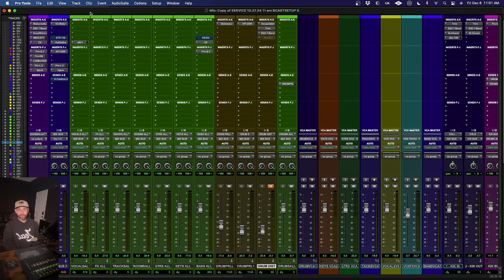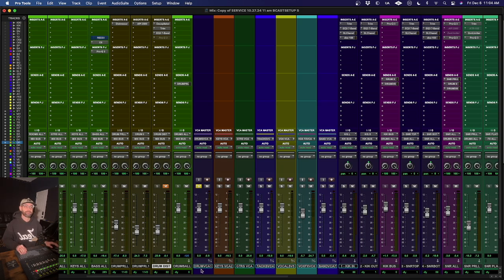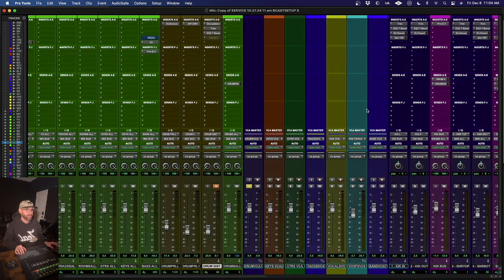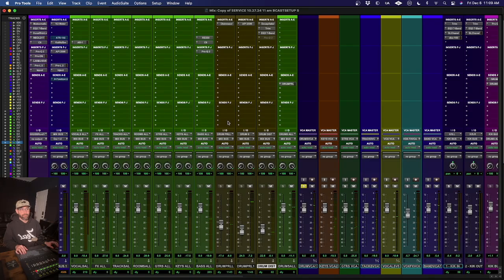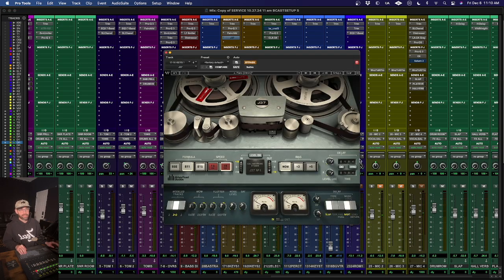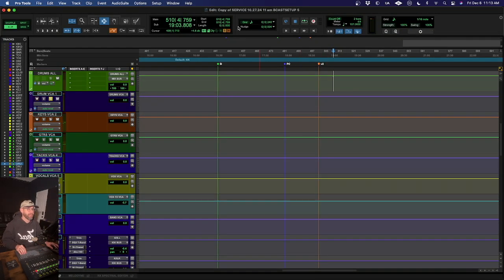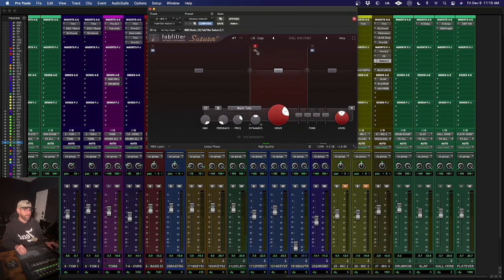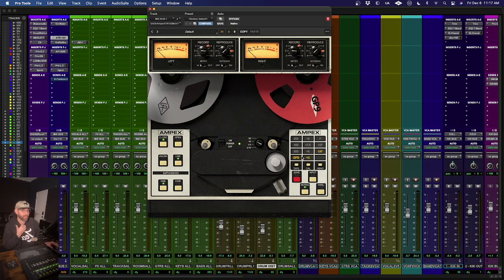Pro Tools Church Broadcast Mix | Ep. 6: Saturation Explained (Tube, Tape & Harmonic Distortion)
In Episode 6, we explore saturation for broadcast mixing. I'm Jared Atol, audio engineer in Nashville working with Zeal Church. I'll walk you through parallel drum saturation, tube saturation on bass, tape saturation on keys, SSL THD on guitars, FabFilter Saturn multi-band on vocals, and mix bus tape saturation.

🎯 What You'll Learn:
✅ Saturation fundamentals (coloration, vintage gear fingerprint)
✅ Saturation as compression (dynamic range control)
✅ Parallel drum saturation
✅ Tube saturation on bass
✅ Tape saturation on keys
✅ SSL THD saturation on guitars
✅ FabFilter Saturn multi-band saturation on vocals
✅ Mix bus tape saturation
✅ EQ after saturation technique
✅ Noise level management
✅ Subtle vs. aggressive saturation usage
✅ Before/after full mix comparison

⏱️ CHAPTERS:
0:00 - Episode 6 Intro: Saturation
0:34 - What is Saturation? (Coloration, Vintage Gear)
0:53 - Saturation as Compression
1:18 - Drum Saturation Introduction
1:30 - Parallel Compression Recap (Episode 4)
2:03 - Drive Parameter Explained
2:27 - Snare Splat from Saturation
2:48 - Kick Point from Saturation
3:06 - Parallel Saturation Bus (Shells Only)
3:43 - Blending Parallel Saturation
5:03 - EQ After Saturation
5:14 - Bass Tube Saturation Introduction
5:32 - Kush Audio Reddi Tube DI
6:07 - Mid-Range Boost from Tube Saturation
6:28 - Overdriven vs. Subtle Settings
7:31 - Finger Articulation Enhancement
8:44 - Keys Tape Saturation Introduction
8:53 - Jazz Records & Vintage Character
9:06 - Wow and Flutter Effect
9:16 - Tape Saturation for Dynamics
9:50 - Mid Focus Shift
10:18 - Guitar Saturation Introduction
10:37 - Guitar Amps Already Saturated
10:43 - SSL Plugin THD Knob
11:10 - THD Demo (Subtle Extra Spice)
11:27 - Noise Level Management (Always Remove)
11:54 - Width Enhancement from Saturation
12:18 - Vocal Saturation Introduction
12:22 - FabFilter Saturn Multi-Band
12:40 - Solo Band & Find Vocal Sweet Spot
13:30 - Auditioning Saturation Types
14:17 - Mix Knob Blending Technique
14:29 - Subtle Vocal Forward Presence
15:31 - Parallel Option for Vocals
15:43 - Mix Bus Tape Saturation
15:57 - Auditioning Different Tape Types
16:45 - Top End Sweetening
17:04 - Before/After Full Mix Comparison

🎵 Featured Music:
"So Good" by Zeal Church Nashville

🎬 Coming Up in Episode 7:
Vocal effects—reverb types, delay settings, blending for broadcast, and automation techniques for dynamic sections.